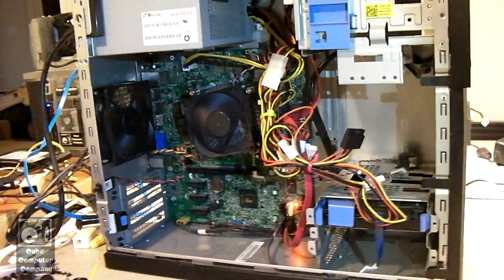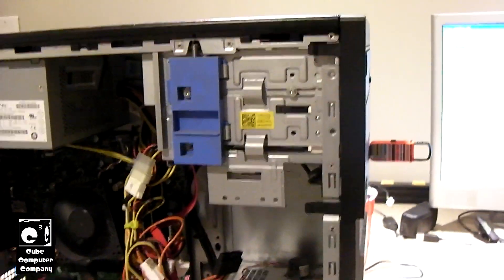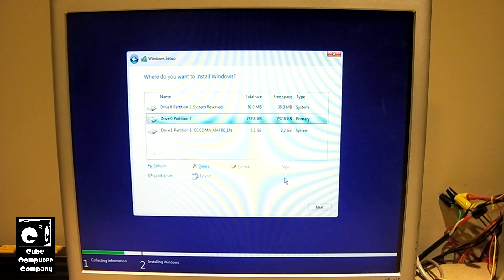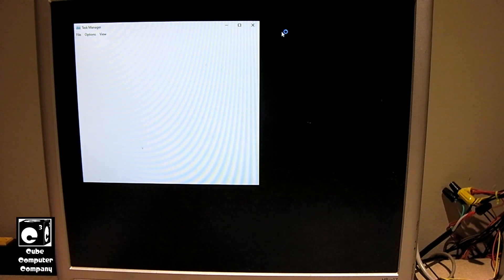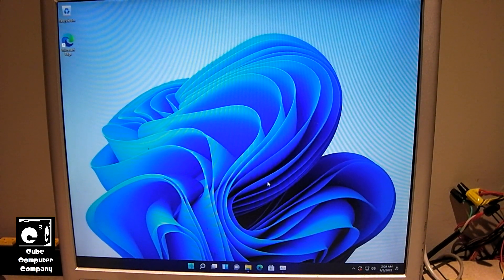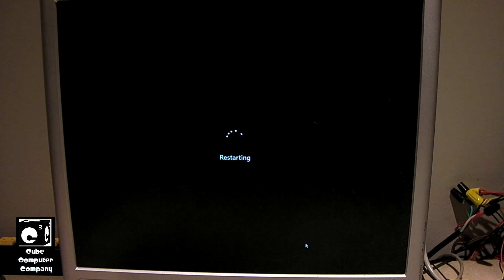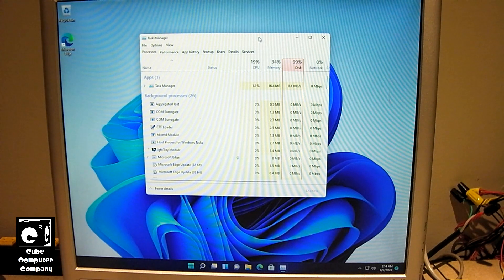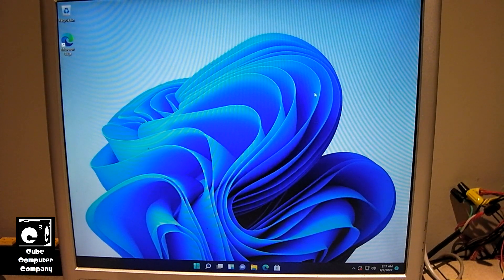Running Windows 11 on Dell Optiplex 390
Here's video footage of Windows 11 running on a Dell Optiplex 390. The only thing not original is the RAM, which may or may not be the original amount. This would also run much better on a SSD.